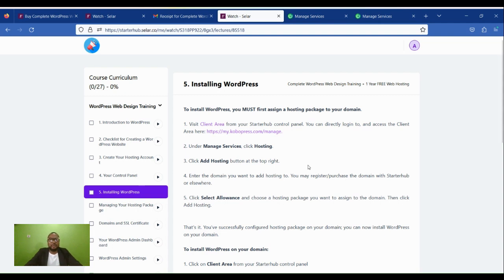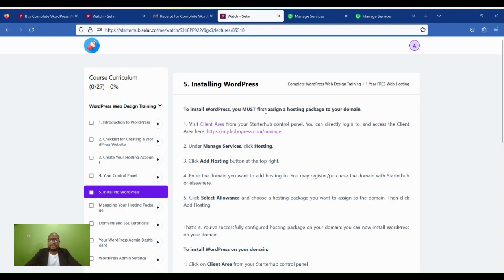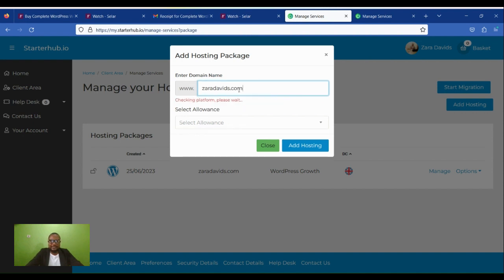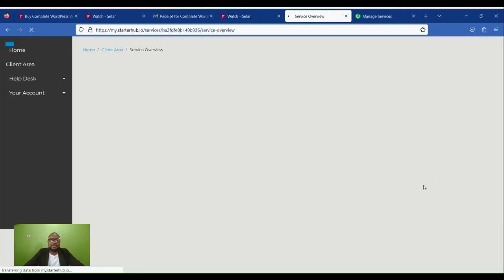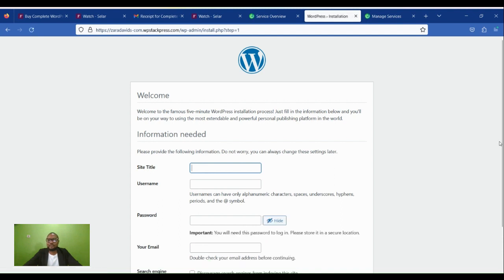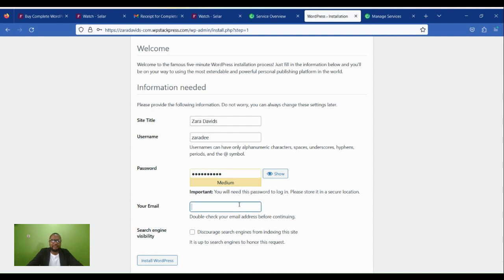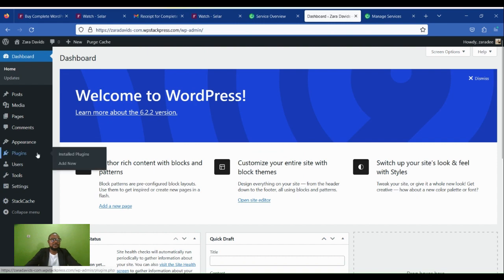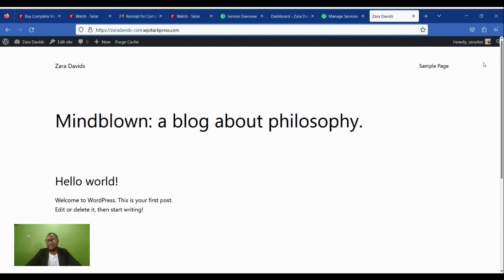5 Installing WordPress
To install WordPress, you MUST first assign a hosting package to your domain.

1. Visit Client Area from your Starterhub control panel. You can directly login to, and access the Client Area

2. Under Manage Services, click Hosting.

3. Click Add Hosting button at the top right.

4. Enter the domain you want to add hosting to. You may register/purchase the domain with Starterhub or elsewhere.

5. Click Select Allowance and choose a hosting package you want to assign to the domain. Then click Add Hosting.

That’s it. You’ve successfully configured hosting package on your domain; you can now install WordPress on your domain.

To install WordPress on your domain:

1. Click on Client Area from your Starterhub control panel

2. Click Hosting under Manage Services

3. You should see the domain(s) you've assigned hosting package to; click Manage beside the domain you want to install WordPress on.

4. Click WordPress Install Wizard under WordPress Tools.

5. Follow the on-screen instructions to complete your WordPress installation.

Once WordPress is installed on your domain, all WordPress Tools will become visible when you manage the package.

Note: If you haven't registered or pointed a domain to our servers yet, you can still install WordPress but it will be set up on a subdomain with a URL structure like this

You can install WordPress on a FREE subdomain or temporary URL and connect your domain at anytime you’re ready.